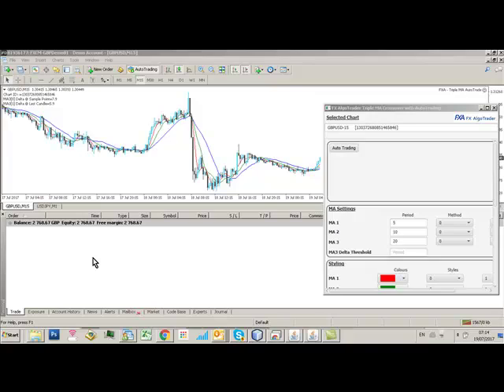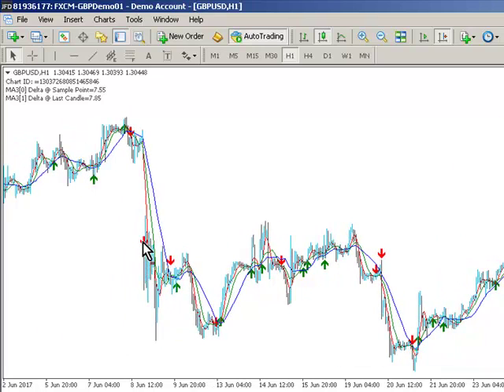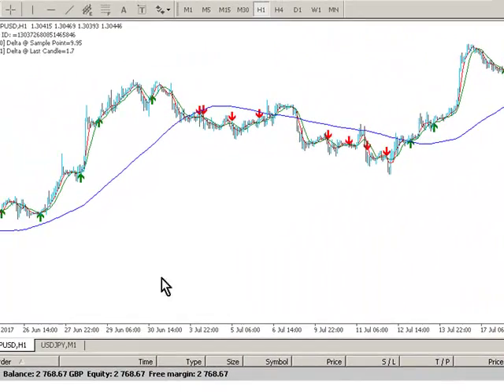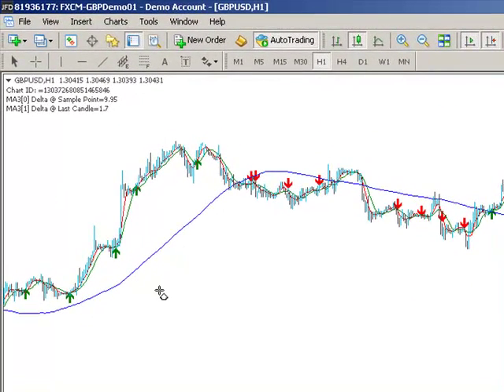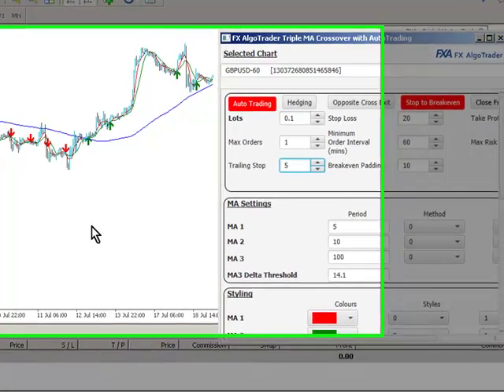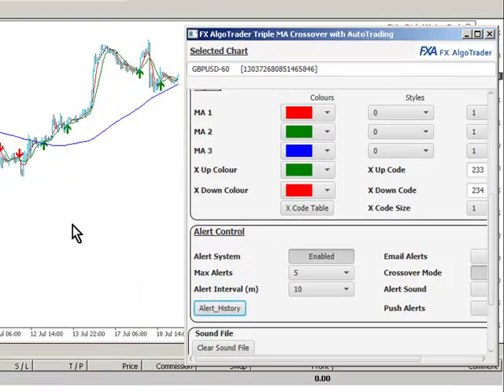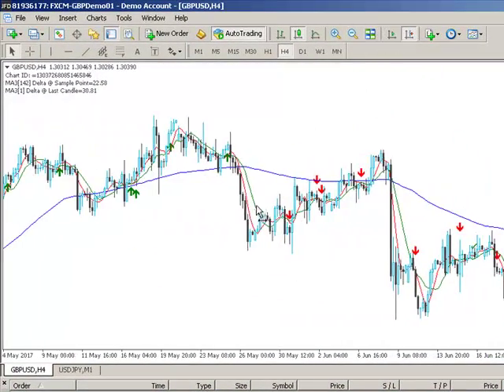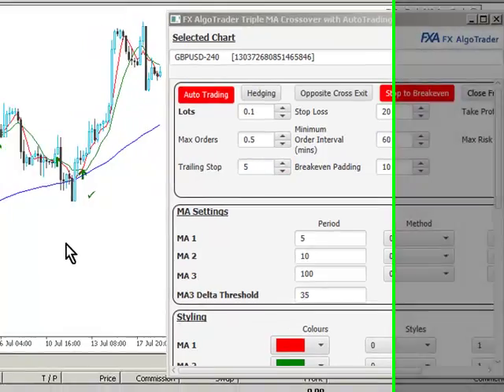Triple MA Crossover with AutoTrade - Beta Update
This is the game changer folks - this version is market adaptive and can screen out rangebound market conditions...